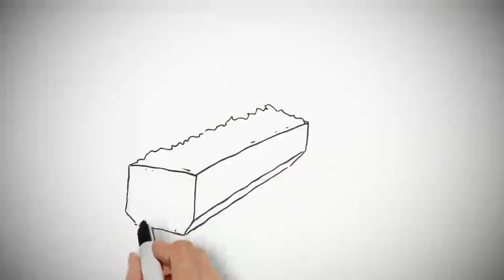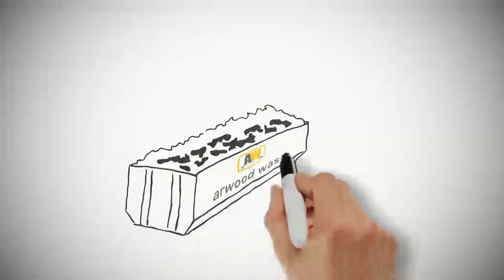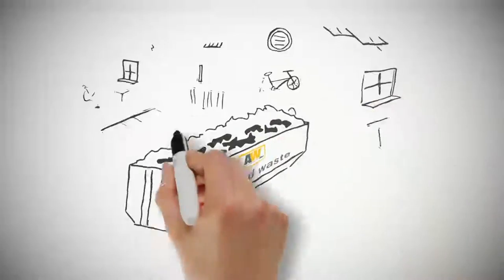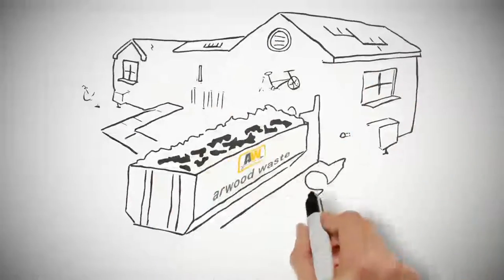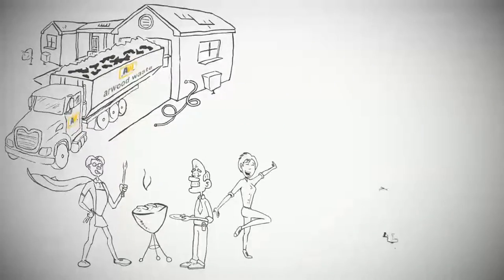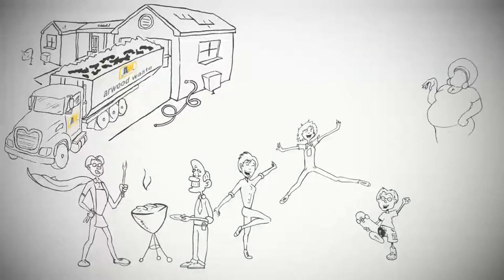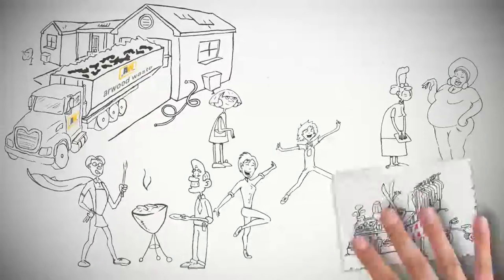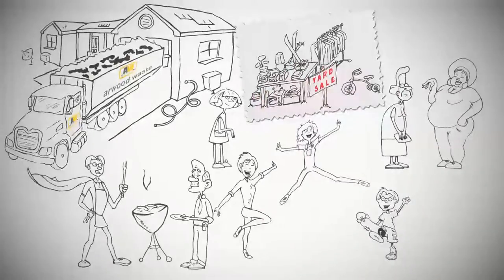Be a Hero on Cleaning Day - Dumpsters from Arwood Waste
From Residential Roll Off Dumpsters to Commercial Front Load Dumpsters - Arwood Waste can meet your waste needs. or call toll free